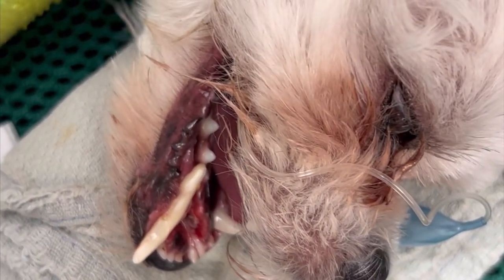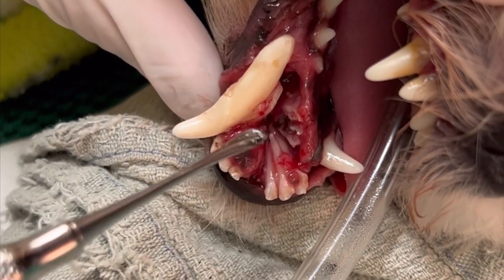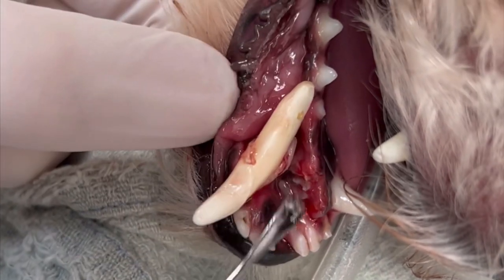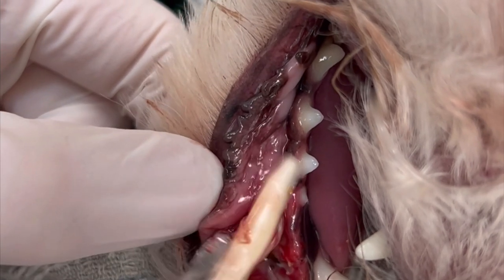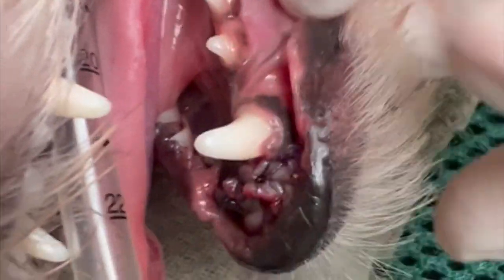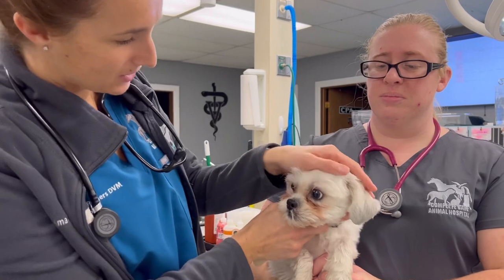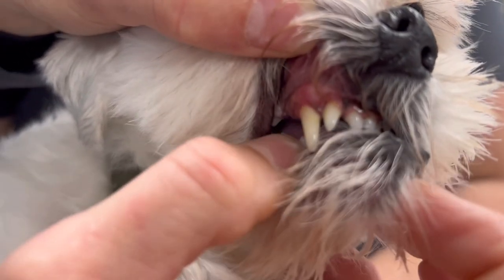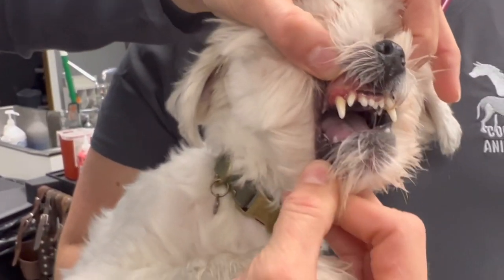Little dog tried to attack a big dog & broke his jaw in a fence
This little dog thought he was big stuff and tried to attack a bigger dog through a chain link fence. Unfortunately he got his jaw stuck in the fence and broke the front of his jaw and the teeth as he was trying to free himself.

Thankfully we were able to remove the damaged tissue and he is back home as good as new….minus a few teeth.